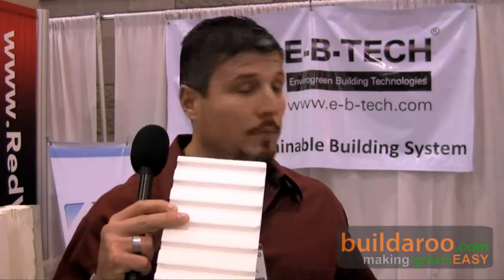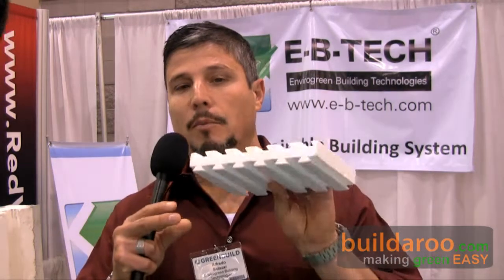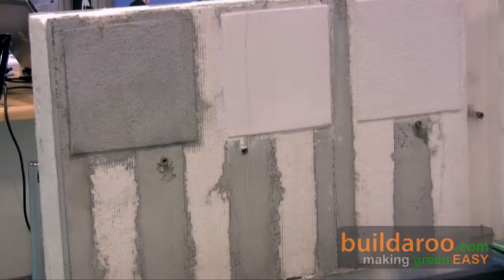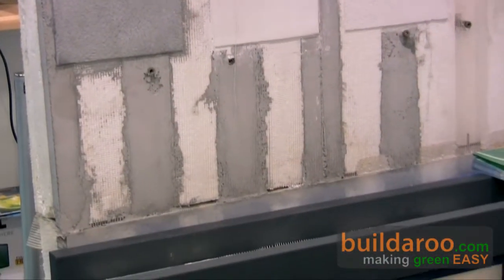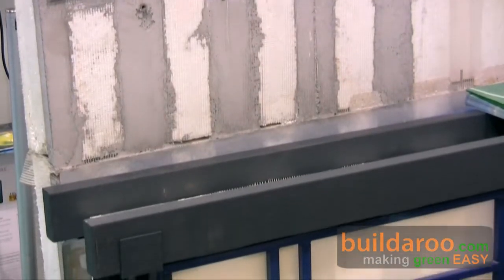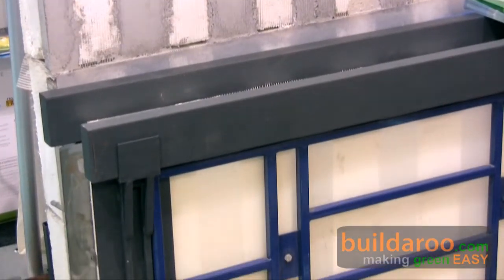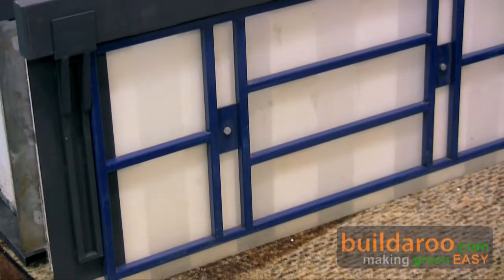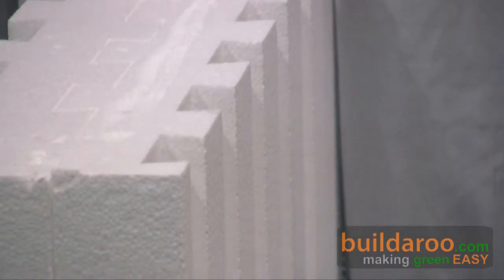Thermablock Insulating Wall System by Envirogreen Building Tech - buildaroo.com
Looking for the latest in insulating building technologies?  Check out Thermablock, by Envirogreen Building Technologies (E-B-Tech), featured at the Greenbuild conference. Thermablock is a constructive system of isolated walls based on insulating materials (a styrofoam interior core), concrete, exterior wall applications, auto-formwork, steel reinforcement and fiberglass, at a competitive cost and higher in constructive properties, such as structural, thermal and acoustic, and it is faster to build and lightweight. Watch this review to learn more about this highly energy efficient product's characteristics.

Some info about the Thermoblock:
- R factor of well over 20
- The block design is 2" x 4", and it is 6" thick
- Affordable
- Cheaper than ICF
- They can build a 2,000 square foot house for 20,000 dollars (in Mexico).
- The product is less expensive because its easier to build.